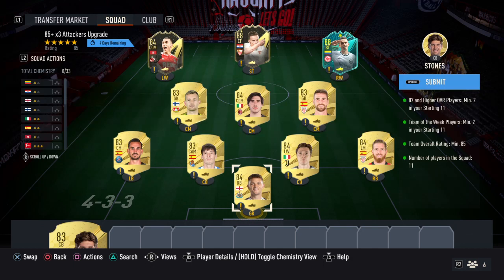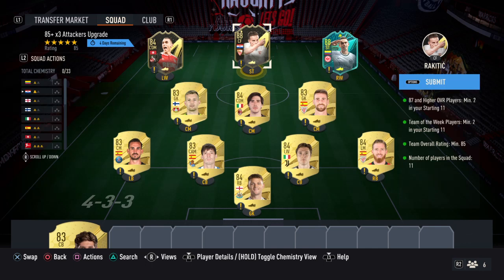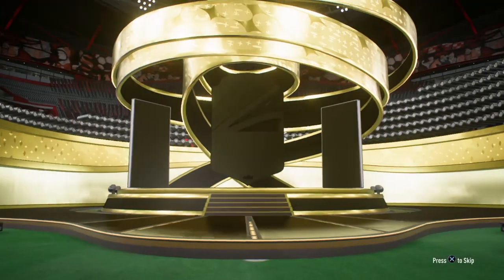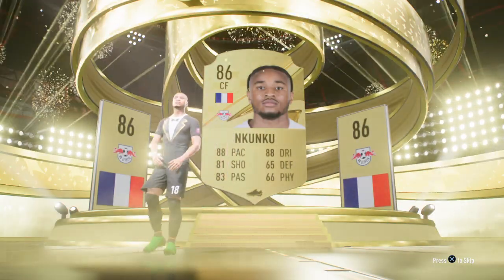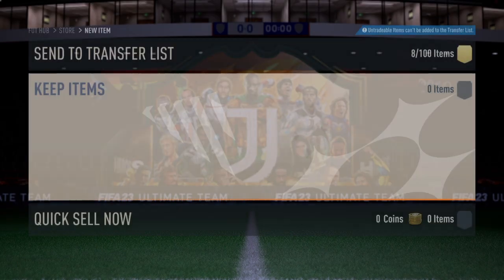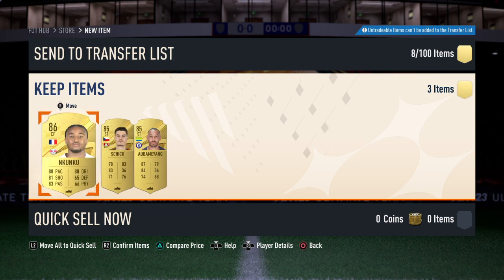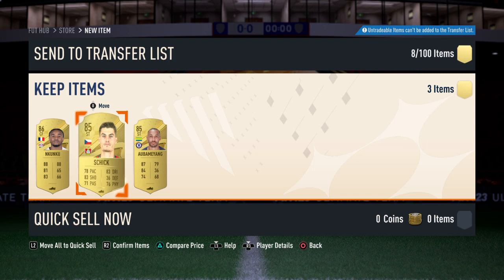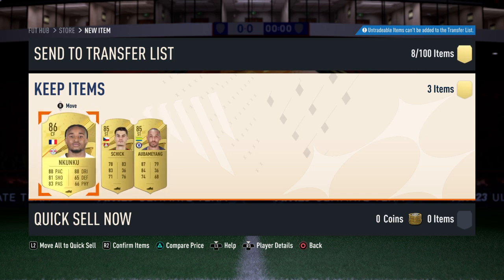This New 85x3 Attackers Pack is OVERPRICED!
The TOTY 3 million coin pack opening will be here soon! Thank you for the continued support  :)